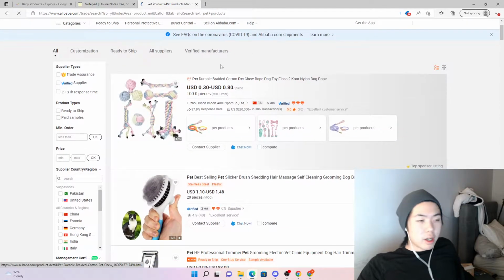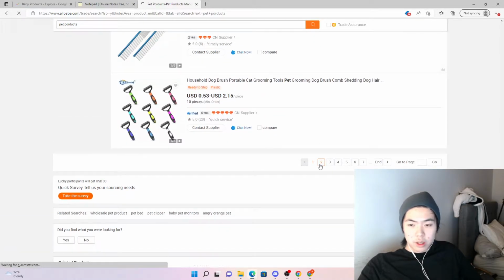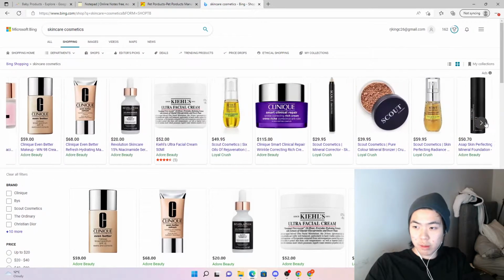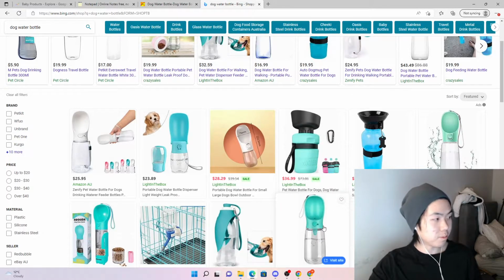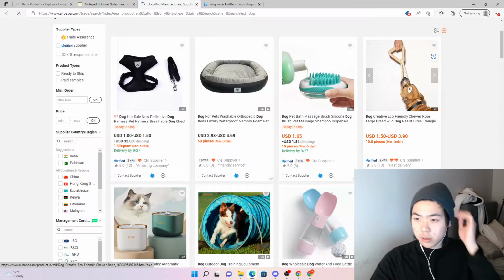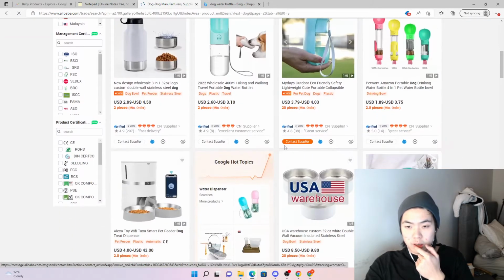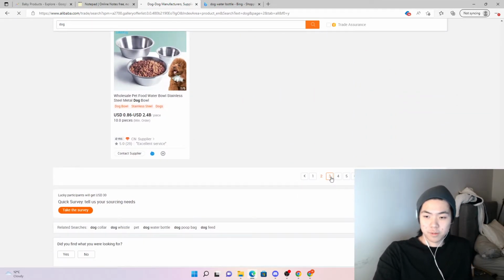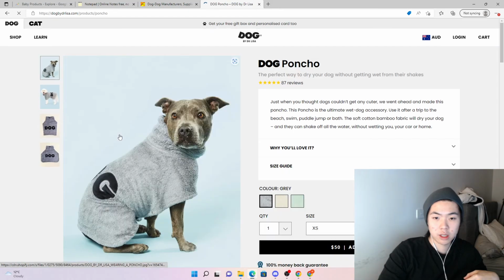Should I Sell Pet Products For My Small Business?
Episode 6 Of Building A small business from scratch.